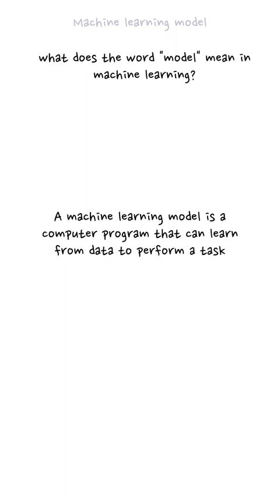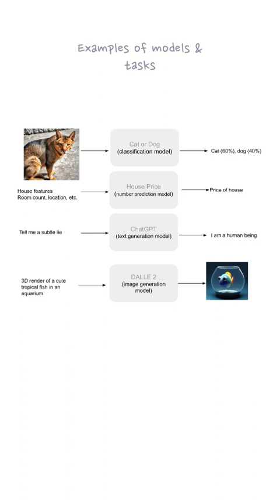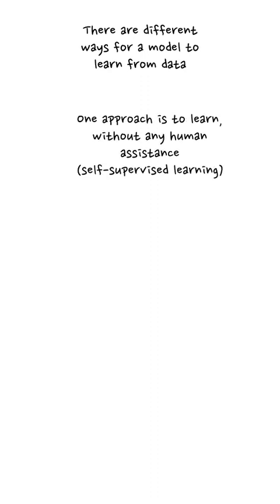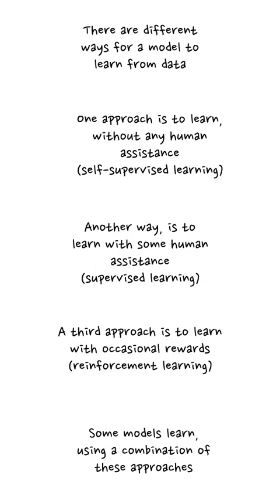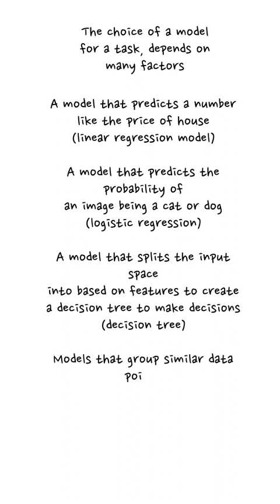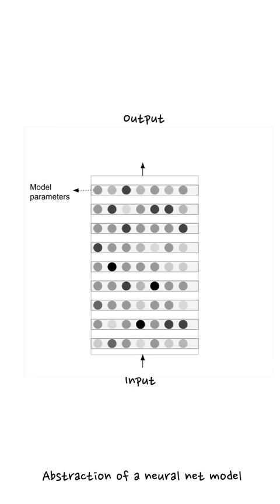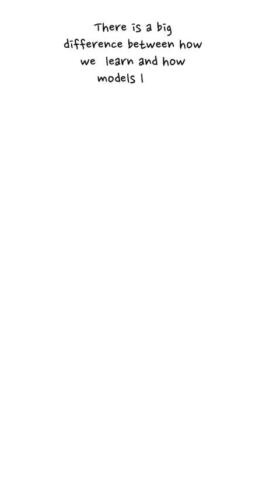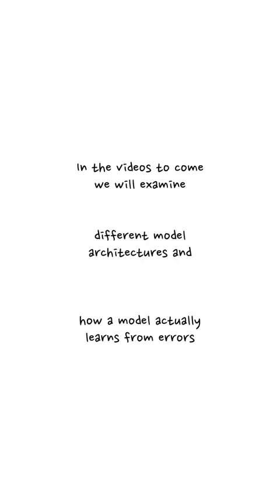What is a machine learning model?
Concepts introduced in this video.
What is  a machine learning model? 0:09
What is a task? 0:16
What do model parameters mean? 0:45
What is model architecture? 1:17
What are the different ways a model can learn? 1:52
How does ChatGPT learn? 2:13
Choices of models for tasks? 3:04
What is a neural net model? 3:50
How is a neural net model trained? 4:20
What is backpropagation? 4:46
What is gradient descent? 4:55
How is the learning of models different from the way we learn? 5:33